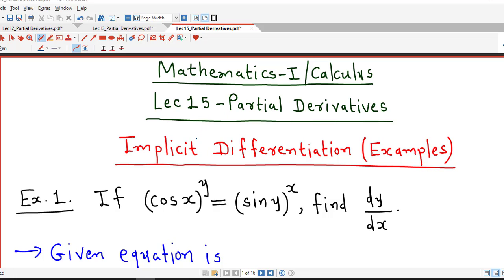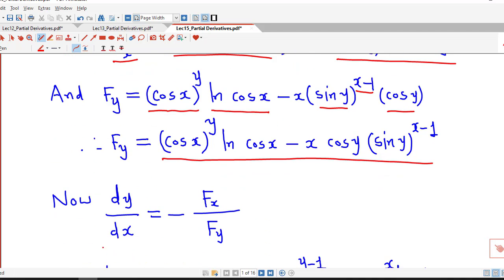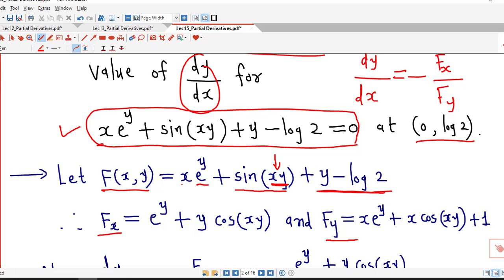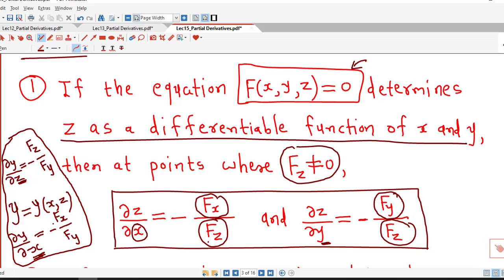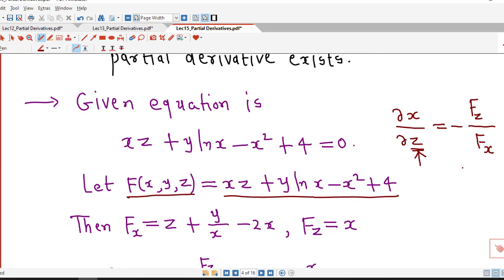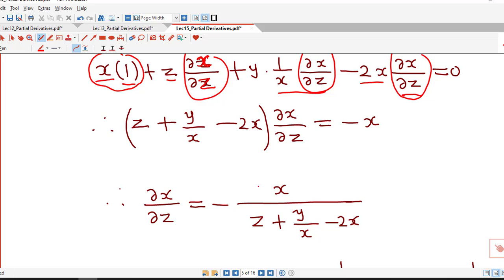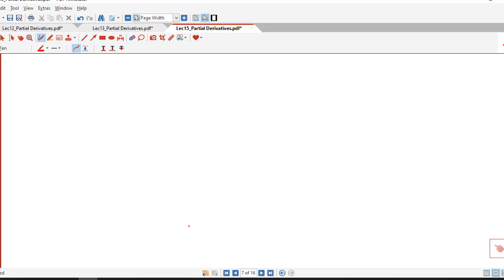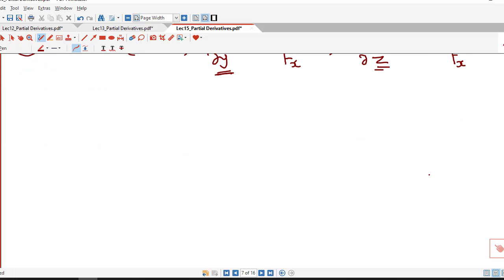Lec15/Partial Derivatives/Implicit Differentiation/Examples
In this lecture, we discuss more examples on implicit differentiation.